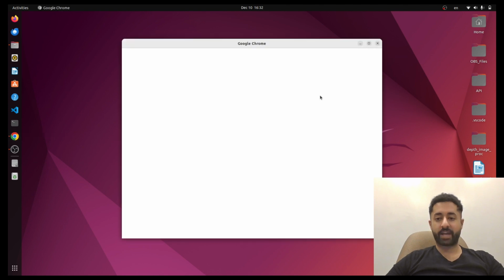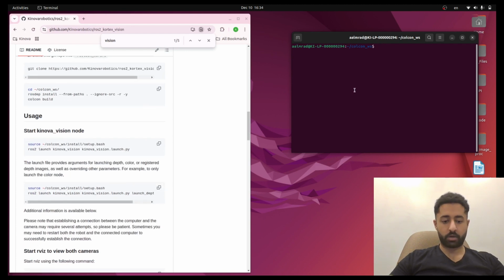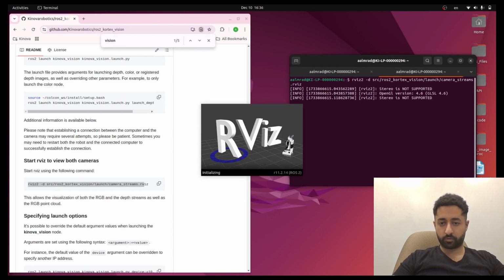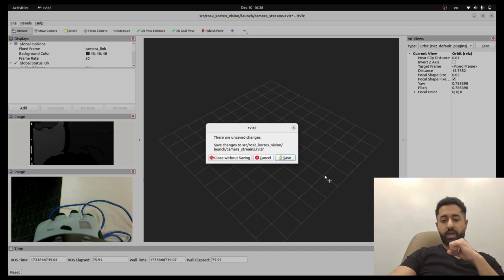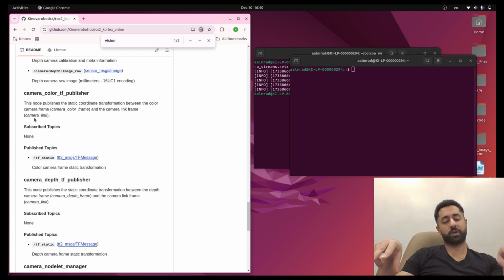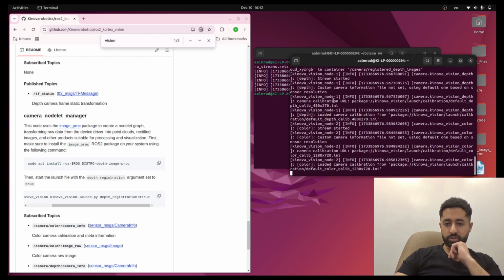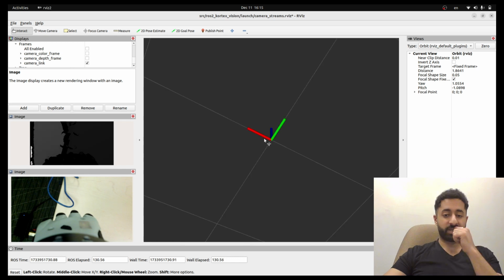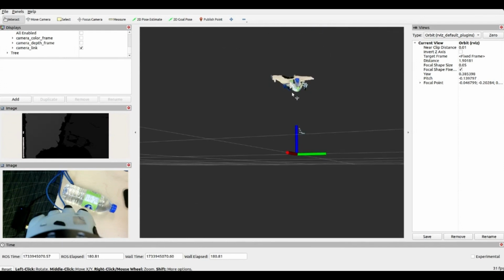Camera Stream & Vision Application - GEN3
In this video, you will learn more about the ROS2 Kinova Kortex Vision which allows us to access the stream of the camera integrated on the GEN3 robot.